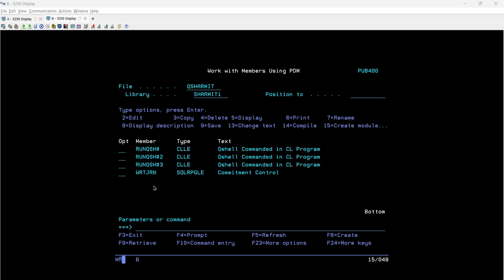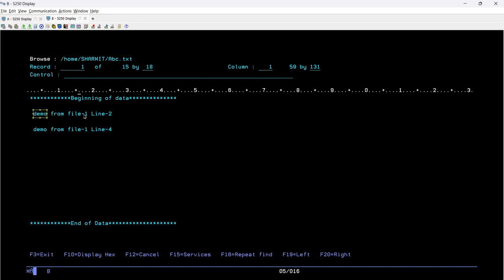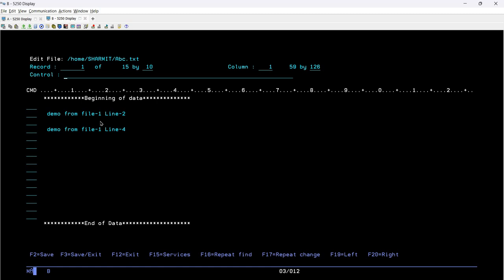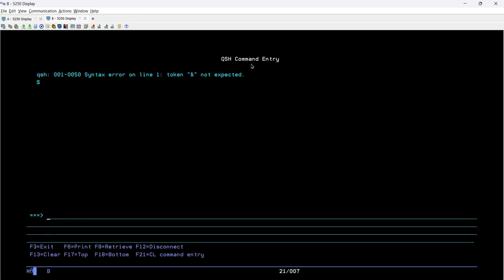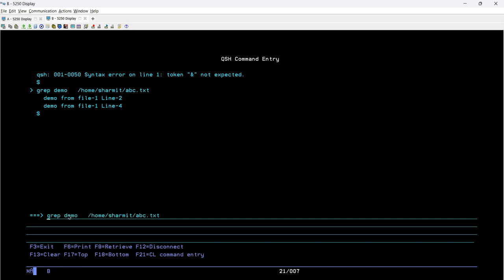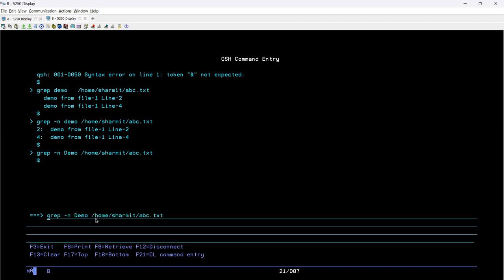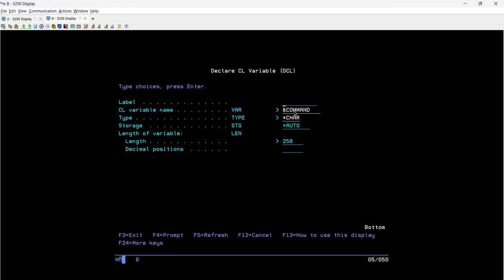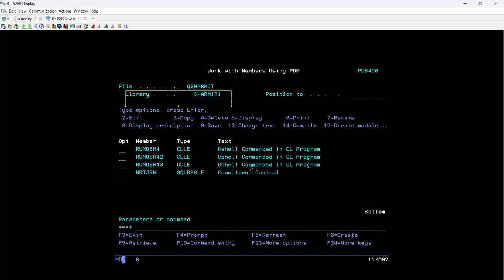grep command with -n to search a string in files | grep Qshell command | ibmi training | as400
1. Process to search string with -n grep Qshell command in files using clle program in ibmi training in english.

2. How  to search text with line number in file using  grep with -n command in cl program in ibmi /as400 in english.

3.How to use grep Command  with -n using cl programming in as400 in english.

4. grep command command in english.

Qshell Programming | grep command | -r grep command | Cl programming | cl programming in ibmi | cl programming in as400